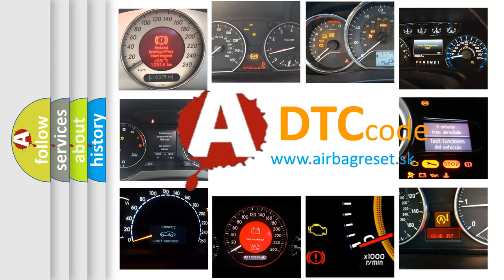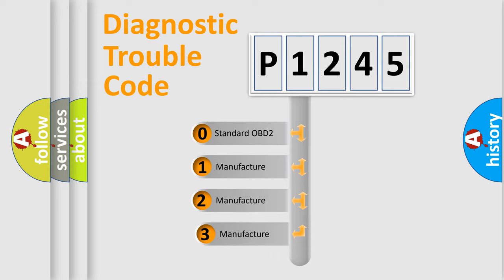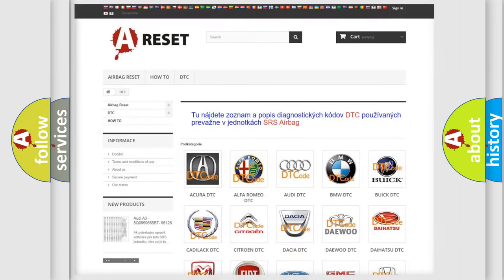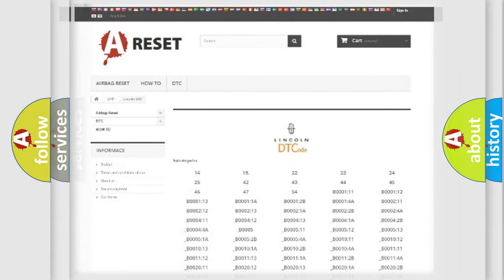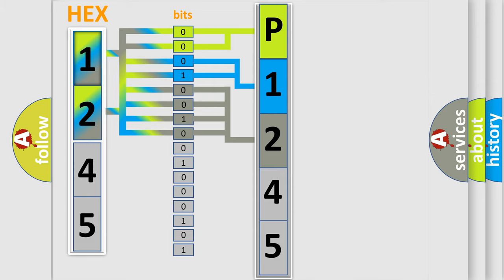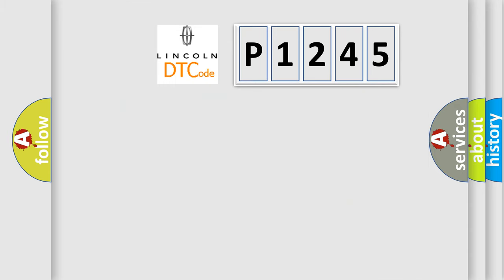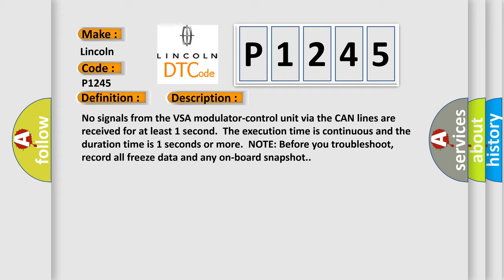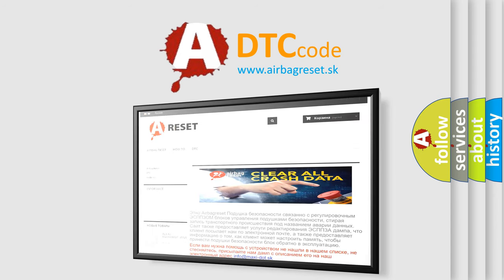DTC Lincoln P1245 Short Explanation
Contents:
0:21 Basic DTC analysis according to OBD2 protocol standard.
1:48 Insight into programming
2:58 A diagnostically understandable description of the Diagnostic Trouble Code
3:05 Basic error definition

Make
Lincoln
Code
P1245
Definition
Lost Communication with VSA Modulator-Control Unit
Description
Cause
 Poor connections or loose terminals at the gauge control module,  the VSA modulator-control unit,  and the PCM "Open circuit between the PCM and the VSA modulator-control  Perform DLC circuit troubleshooting Faulty VSA modulator-control unit